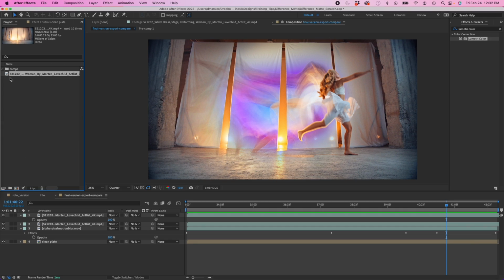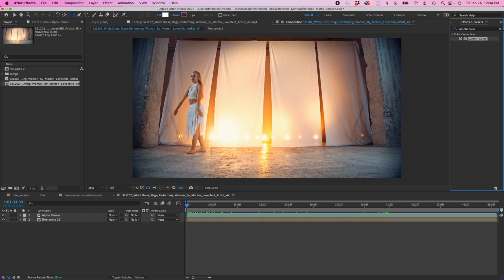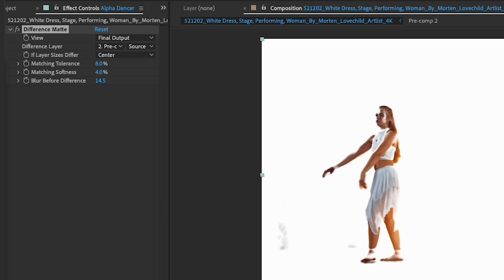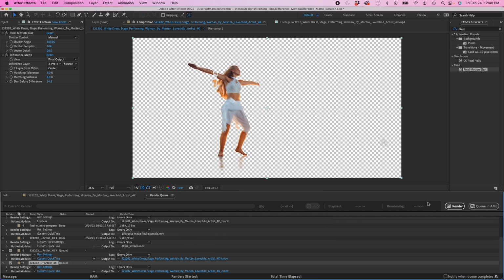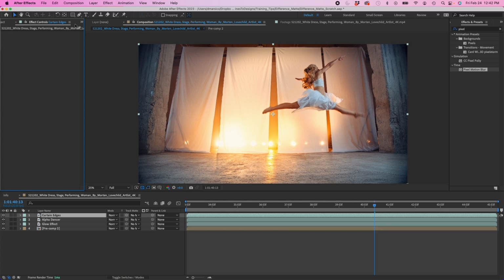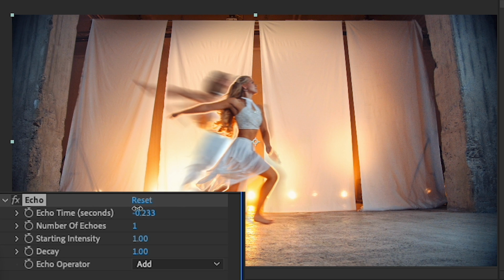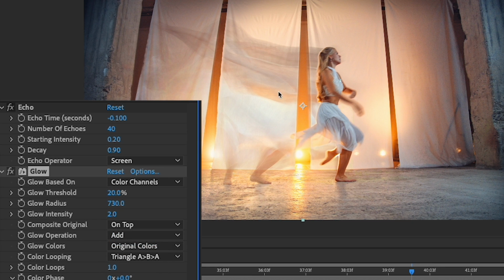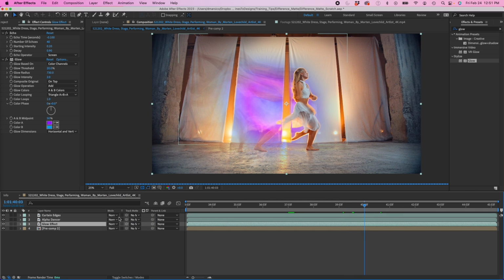How To Create A Glowing Dance Echo Effect In After Effects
Best Stock Footage for Creators ➜
n this Adobe After Effects Difference Matte tutorial, we'll show you step-by-step how to create a stunning glowing dance visual composition using the difference matte and echo effect.

This tutorial is perfect for beginners as we'll be going step-by-step through the process, and I'll be sharing some tips and tricks along the way to make the video editing process easy and fun.

Learn how to use Adobe After Effects to create stunning motion graphics and visual effects. We'll explore how to combine different effects to create a unique and creative video effect. By the end of this tutorial, you'll have a solid understanding of how to combine effects within After Effects to create stunning videos that will impress your audience.

So, whether you're new to video editing or a seasoned pro, this tutorial is for you. Let's get started and make some magic happen!